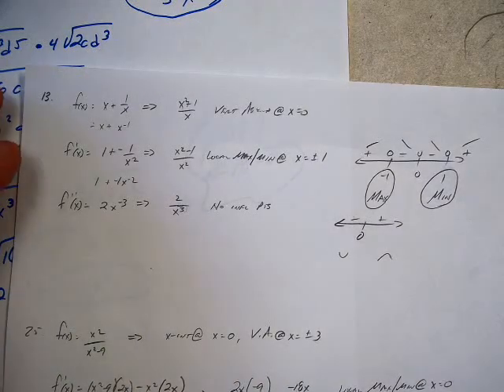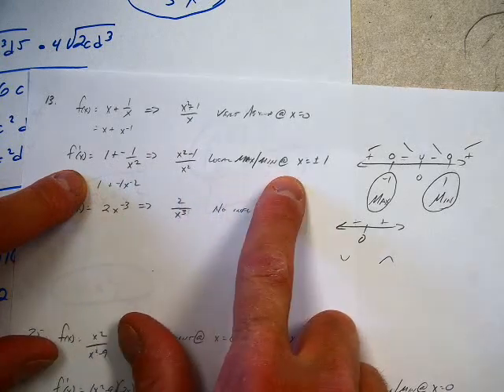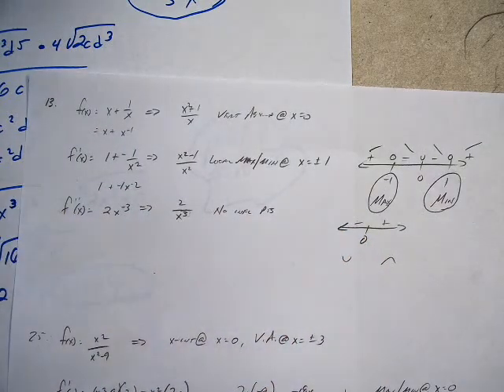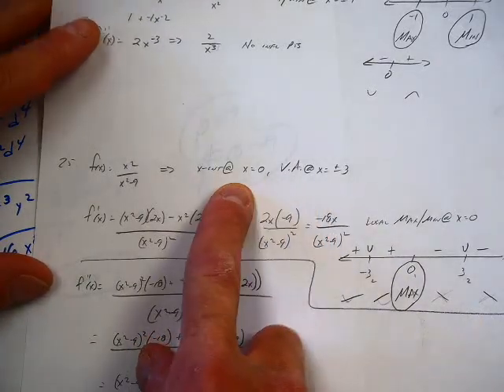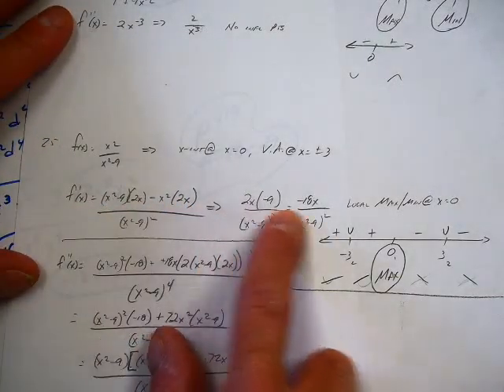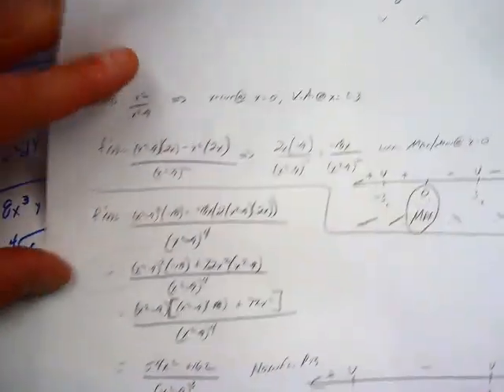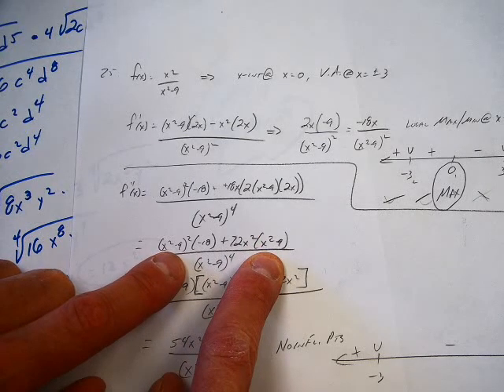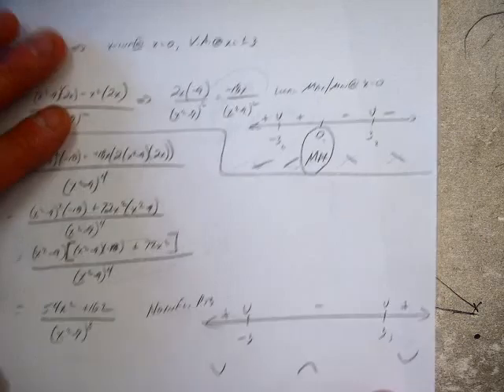Calc 3 19